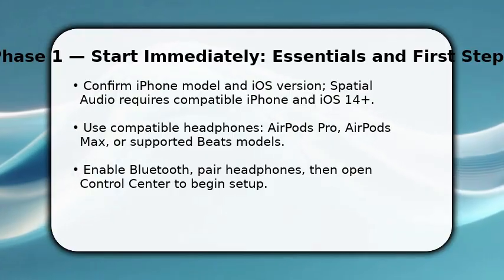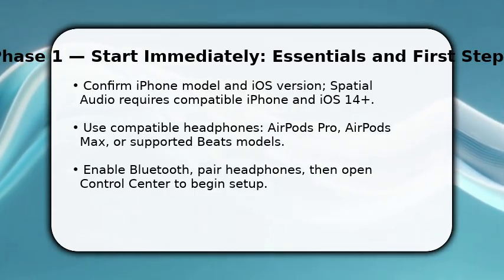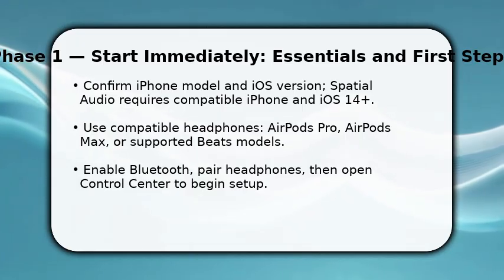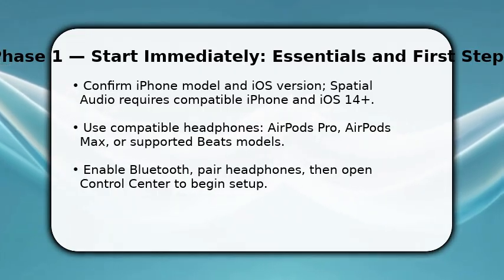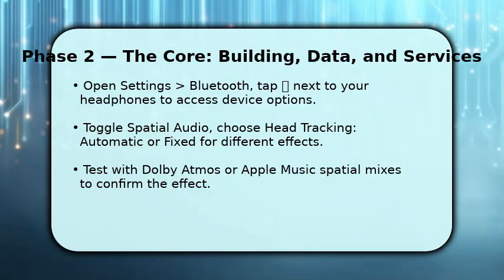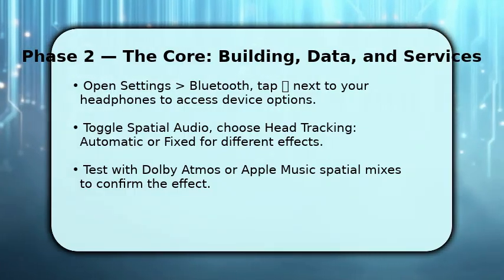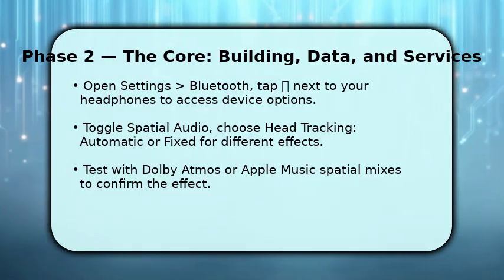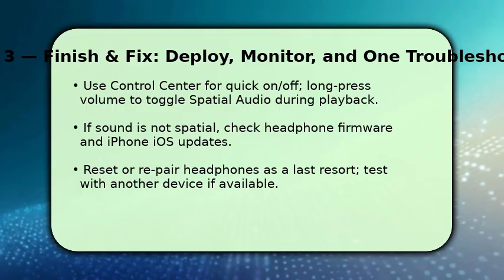How to Turn on Spatial Audio on Iphone - Full Guide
How to Turn on Spatial Audio on Iphone - Full Guide | 🔒 Surfshark VPN Deal — Stay private and secure. $1.99/mo + 3 Months Free ▸

Discover the step-by-step process of enabling spatial audio on your iPhone with our comprehensive guide. Learn how to enhance your listening experience by immersing yourself in three-dimensional sound, perfect for gaming and media consumption.

spatial audio, iPhone XR or newer, enable Spatial Audio, 3D Sound Experience, Haptic Feedback Earbuds Compatible, Spatial Hearing Technology on iPhone, Audio Immersion Guide for iOS Devices, How to Activate 360-degree Soundscape, iPhone Spatial Audio Settings, Soundscapes with Apple's Dolby Atmos